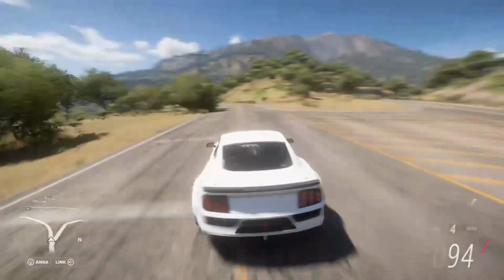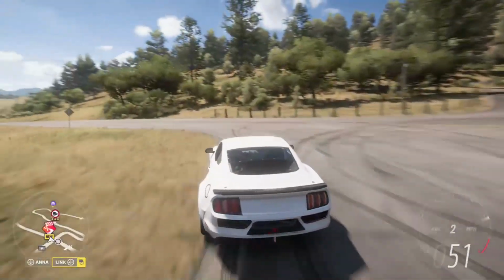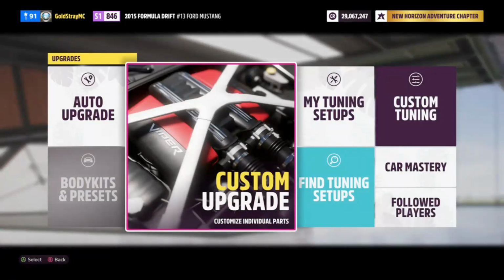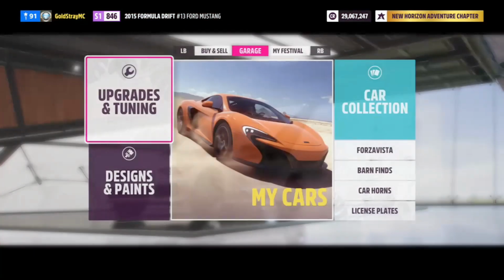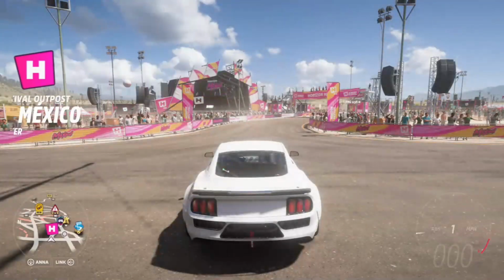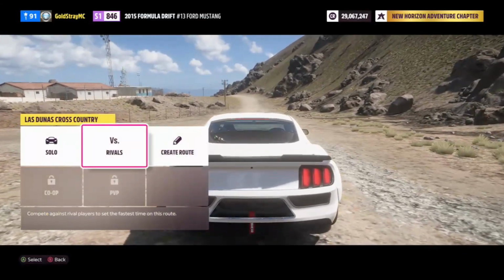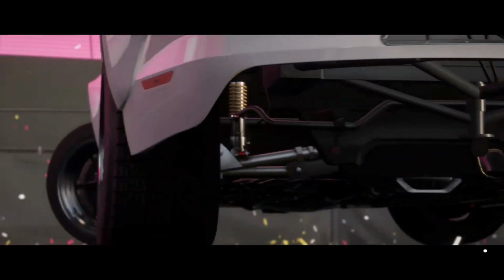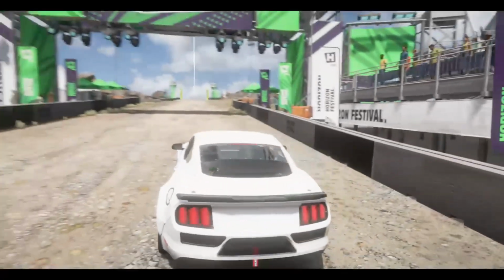DRIFT TO RALLY MUSTANG ON FORZA HORIZON 5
Today we're back on Forza Horizon 69 and we are testing my new, transformed rally mustang!